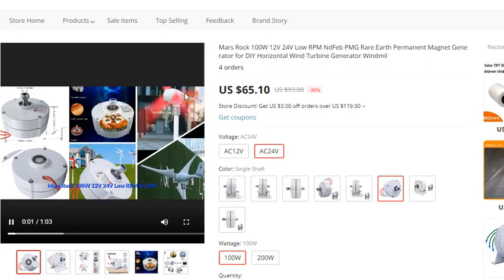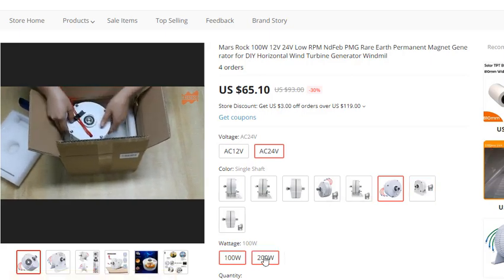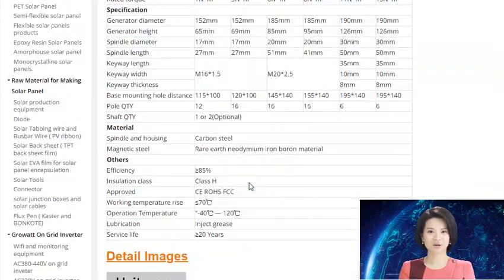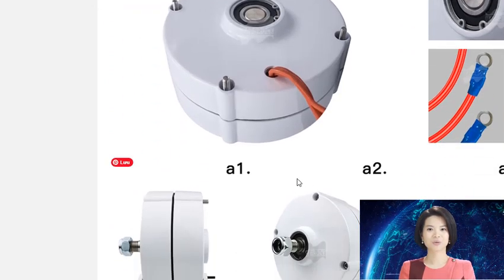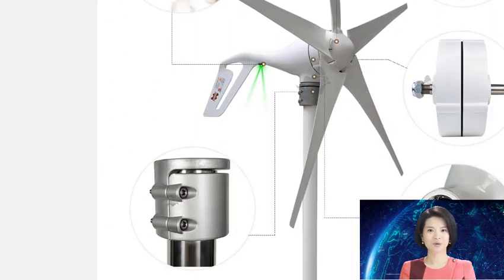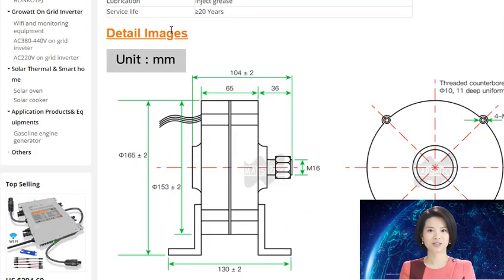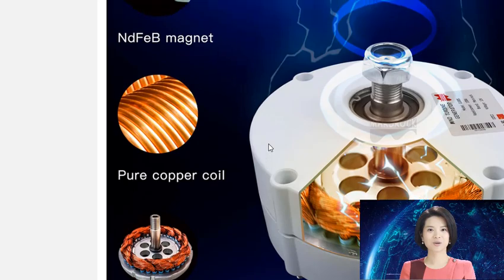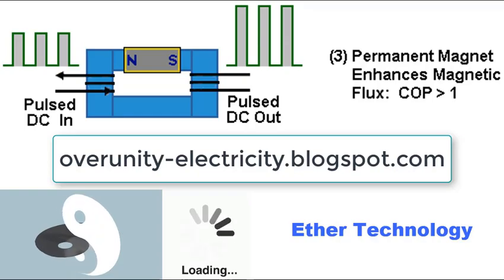Permanent Magnet Generator: Universal Generator Head, for both horizontal axis Windmills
Mars Rock 100W 12V 24V Low RPM NdFeb PMG Rare Earth Permanent Magnet Generator for DIY Horizontal Wind Turbine Generator Windmil

A new type of generator is available that may be of interest to those who are looking for an alternative energy source. The Mars Rock 100W 12V 24V Low RPM NdFeb PMG Rare Earth Permanent Magnet Generator is a permanent magnet generator that can be used to power a horizontal wind turbine generator. This type of generator is said to be more efficient than traditional generators, and it is also much quieter.